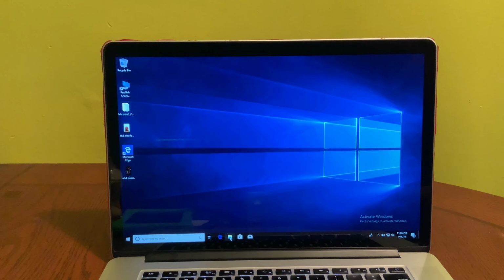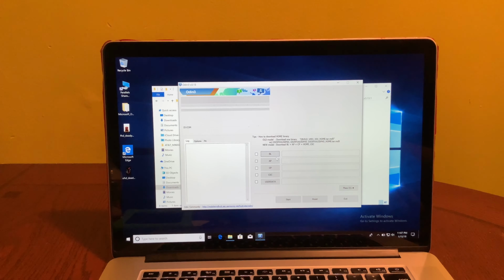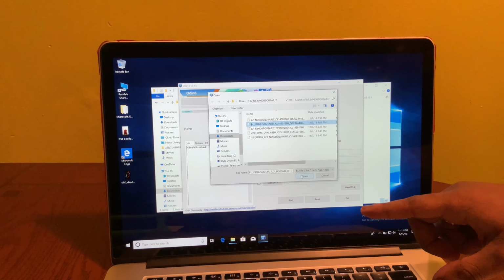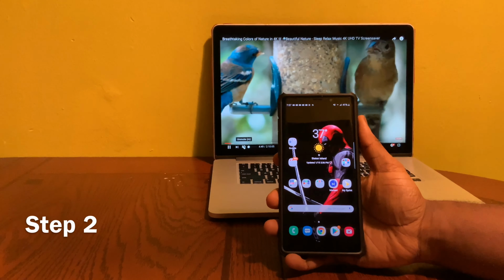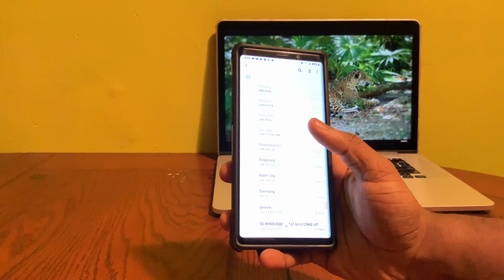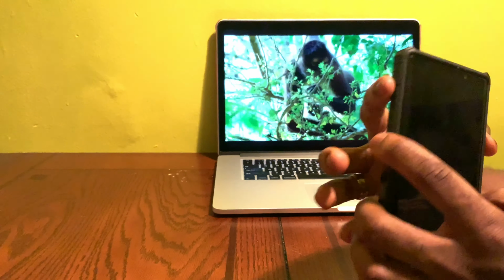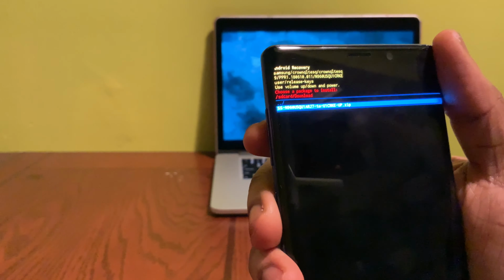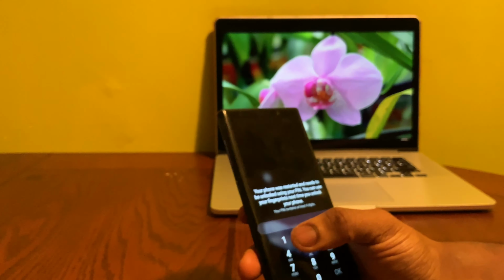How To Get Android Pie On Galaxy Note 9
link 1

link 2.